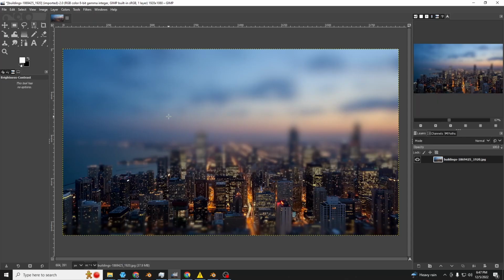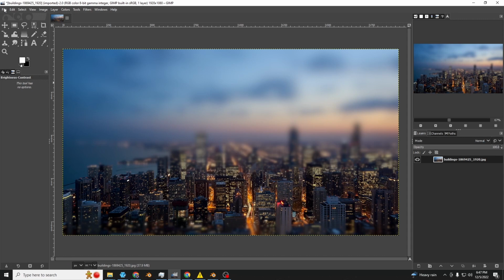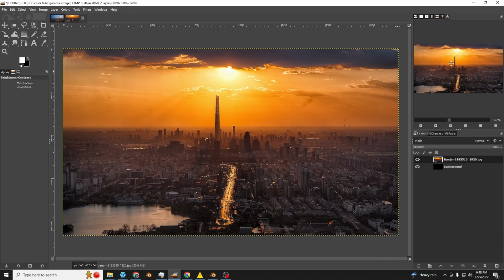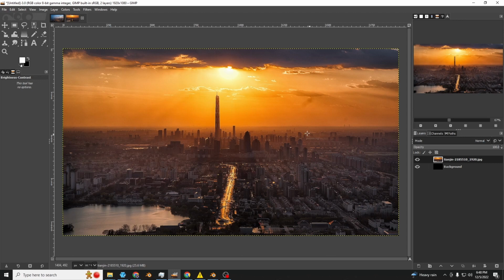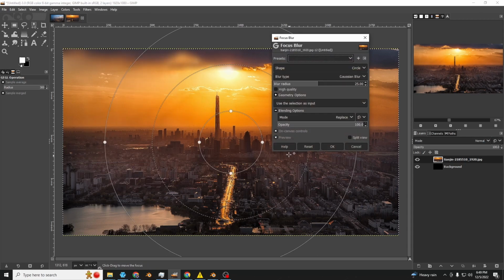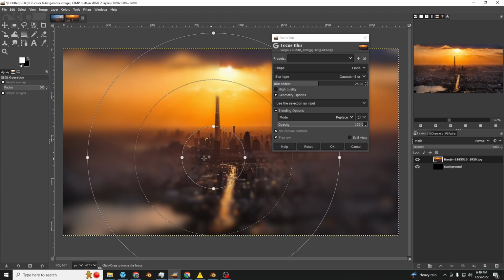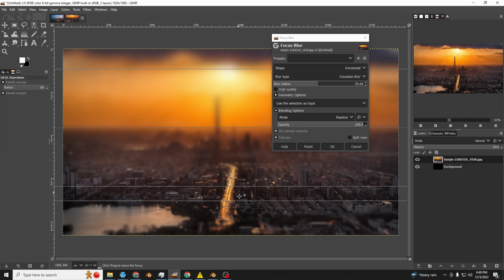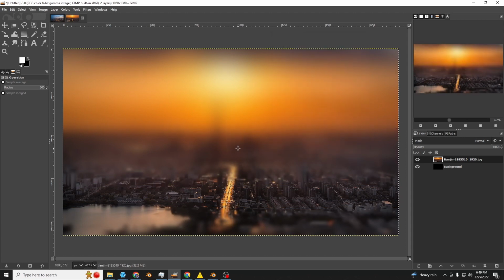Make ANY City look TINY!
Using the free software GIMP, it is possible to make any piece of drone footage look miniature.

Please like, sub, and comment.